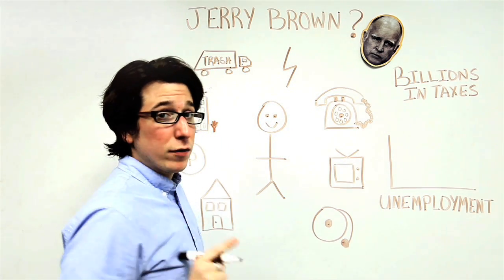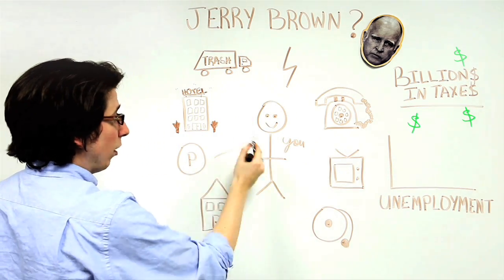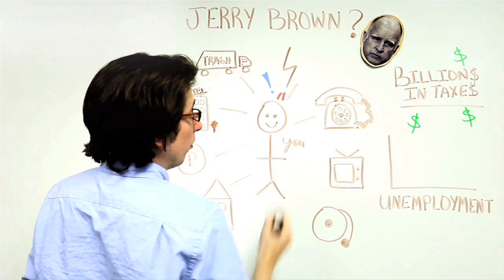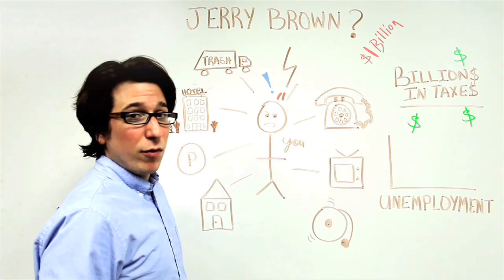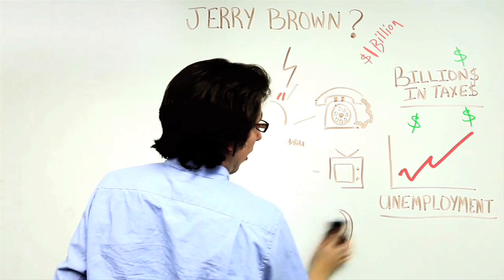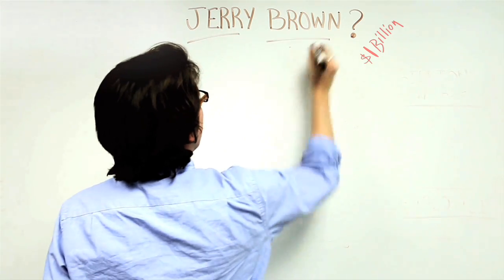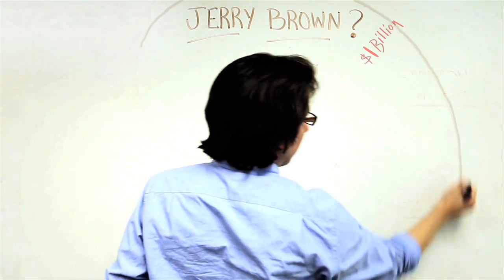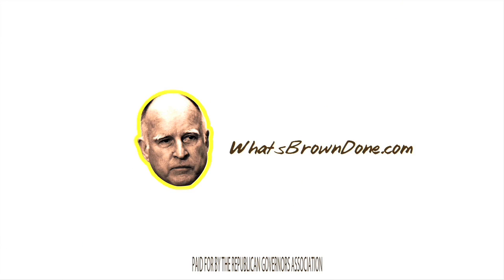What has Jerry Brown done to you?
Jerry Brown is hiding behind the Jerry Brown Law, refusing to release public records from when he was governor. Watch the video to learn more and sign the petition.